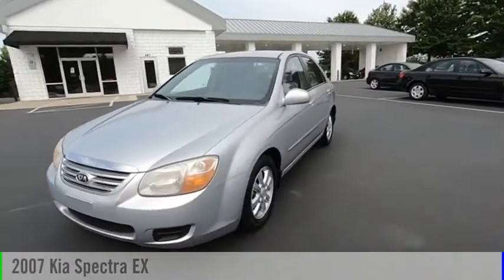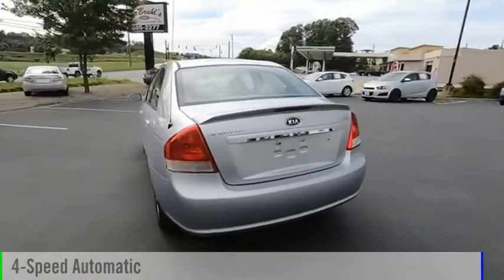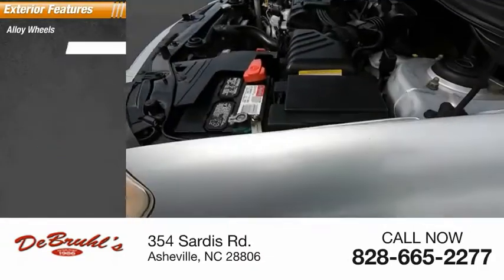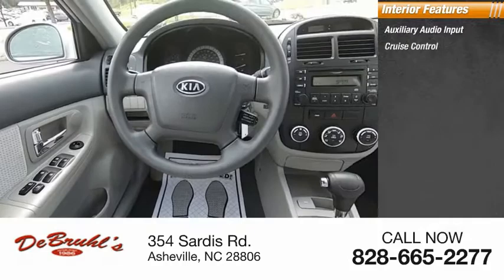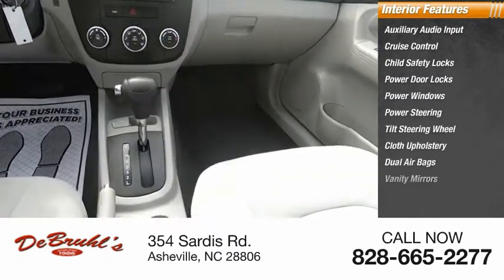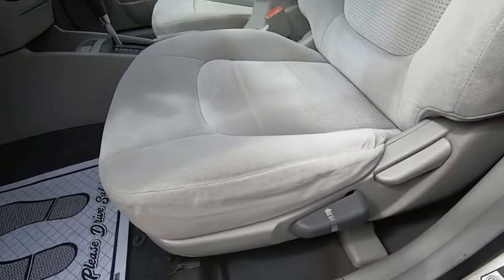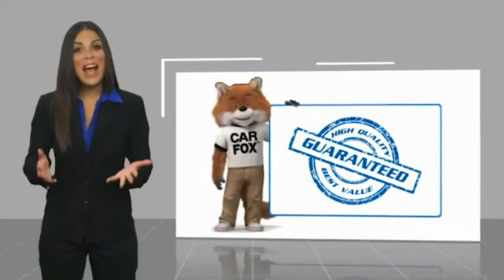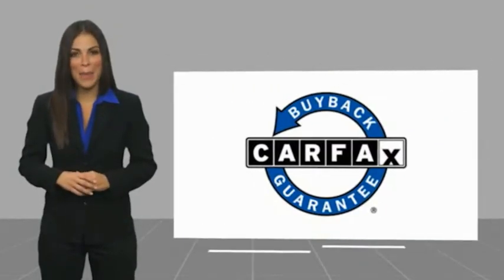2007 Kia Spectra Asheville NC 408298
2007 Kia Spectra EX

354 Sardis Rd.

* 2007 ** Kia * * Spectra * * EX *  Armed with a traction control, AM/FM radio and CD player, anti-lock brakes, dual airbags, and side air bag system, you won't be able to get enough of this 2007 Kia Spectra EX.  With a suave silver exterior and a gray interior, this vehicle is a top pick.  This 4 dr sedan scored a crash test safety rating of 4 out of 5 stars.  DeBruhl's Used Car Superstore is the largest independent auto dealer in WNC! We offer a full range of financing with our guarantee credit approval, everyone is approved here.